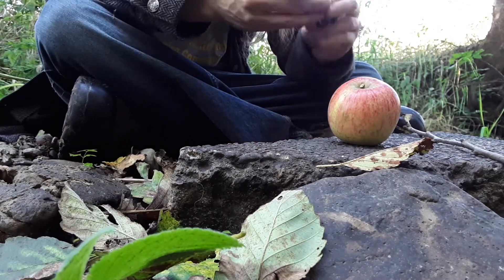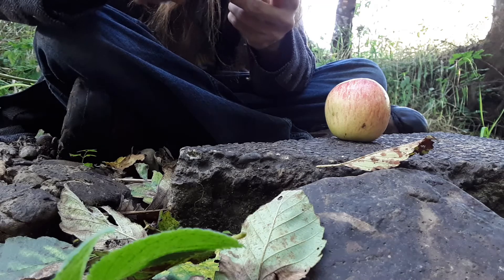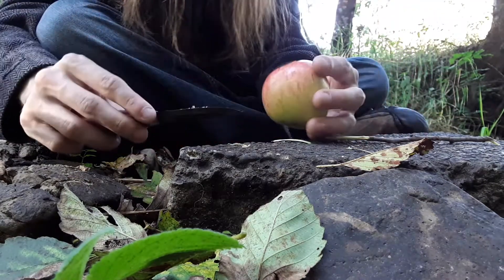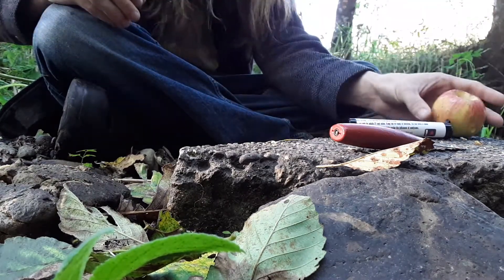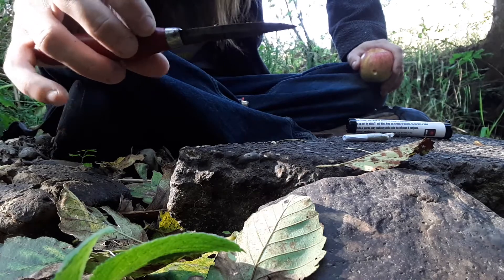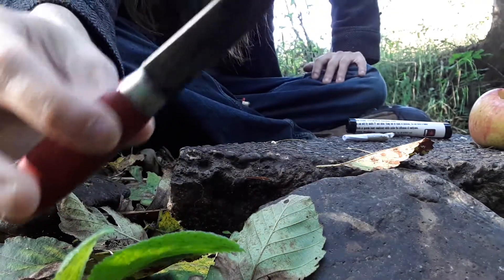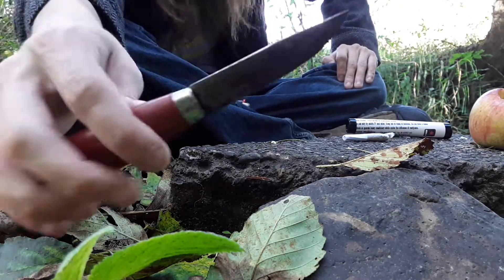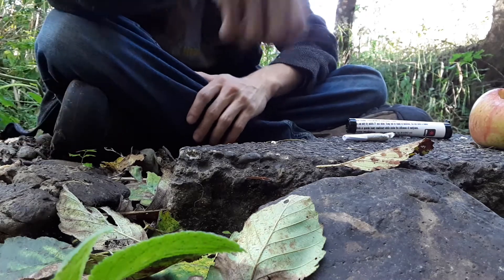How to Smoke Weed from an Apple with only a Knife. (Plus Mora-kniv Review!)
Here I make a Pipe from an Apple using only a Mora-kniv and a twig from an apple tree sharpened to a point.